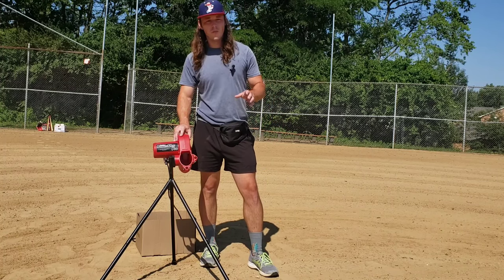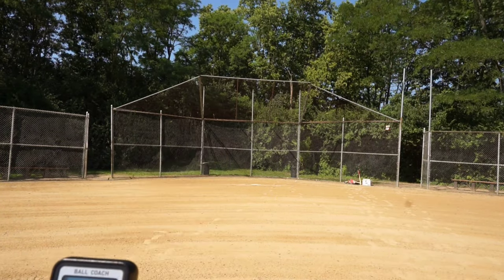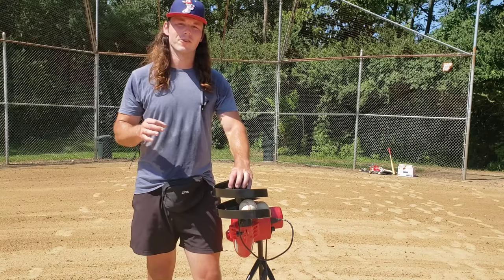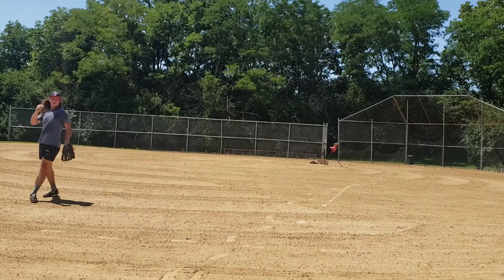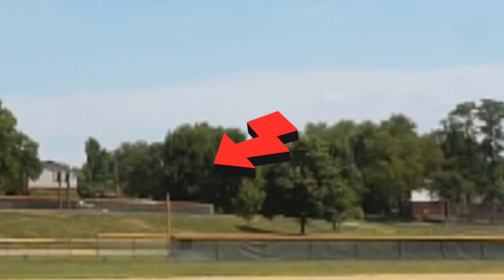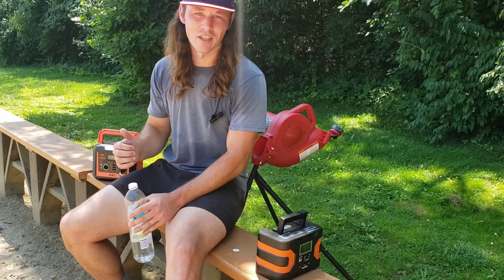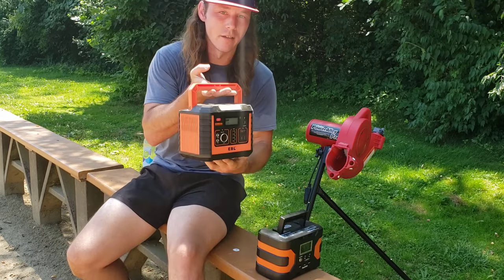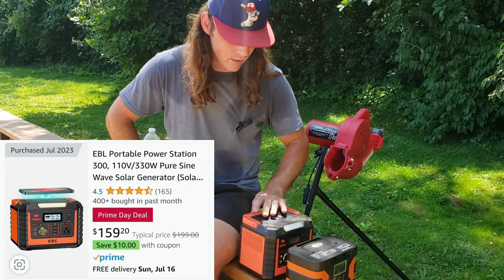I Bought the World's CHEAPEST Pitching Machine. Is it any good?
I bought the world's cheapest real ball pitching machine! For just $160, can this machine live it up to its advertising? This review of the pitching machine will cover set up, portability, velocity, auto feeder and battery pack.

200w FlashFish Battery

330w EBL Battery